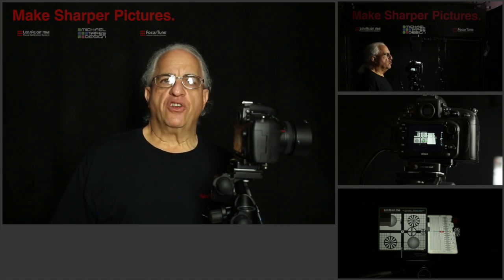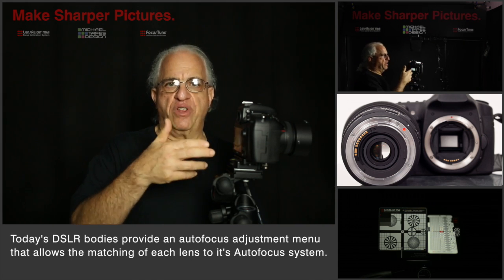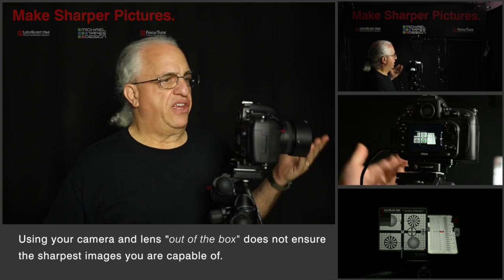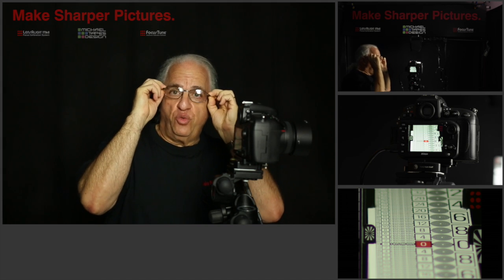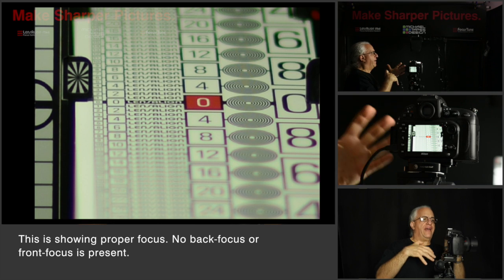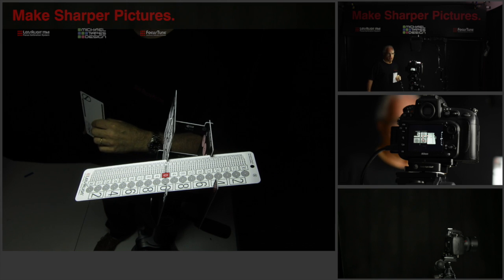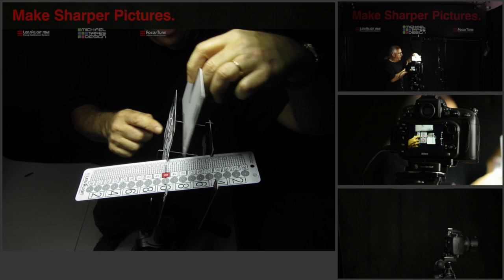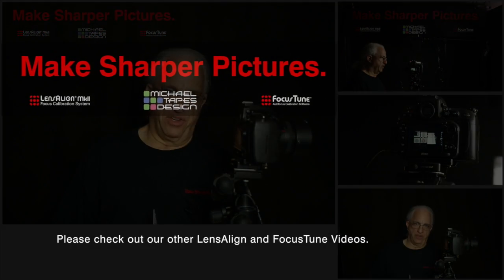LensAlign Video #01 - LensAlign - Why is it Necessary?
Using LensAlign, Michael Tapes describes how calibrating the autofocus of  your lenses and camera bodies can help you to make sharper pictures.